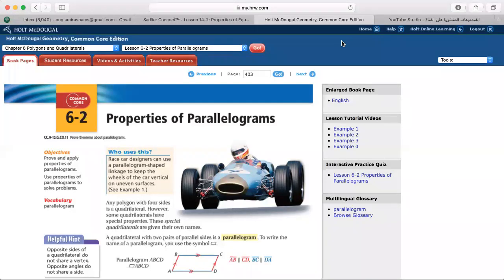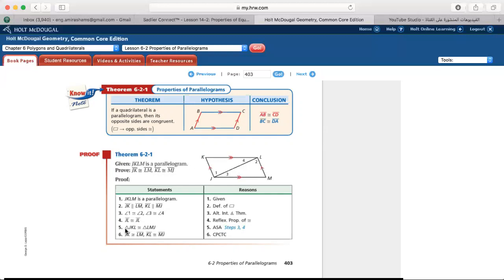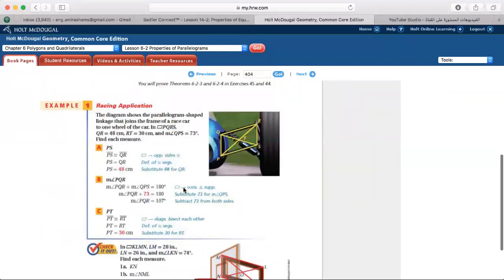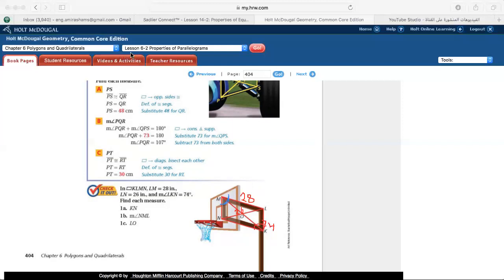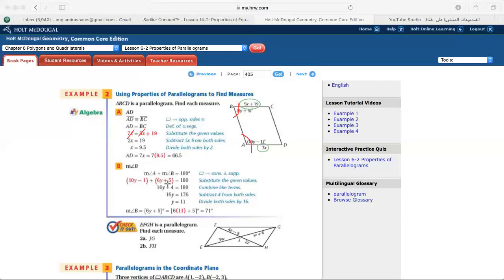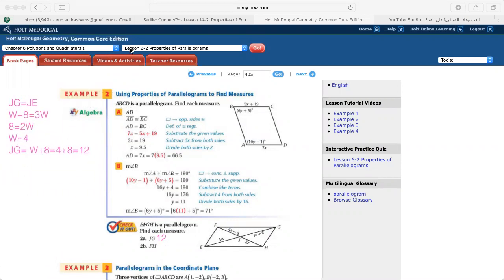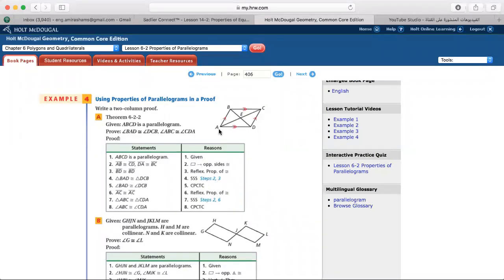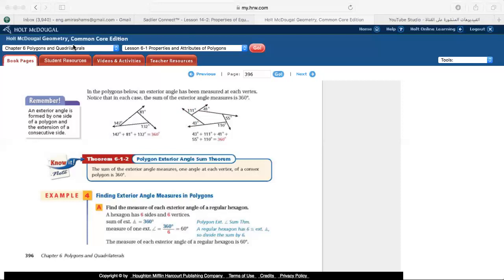Math-Gr.8 -Monda -Week28 mp4